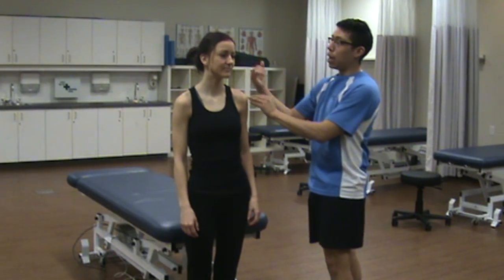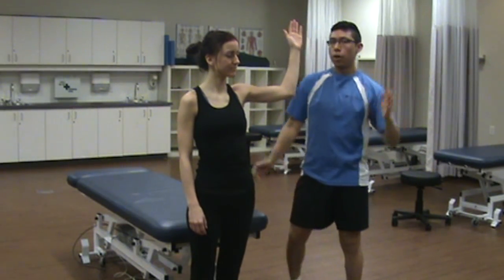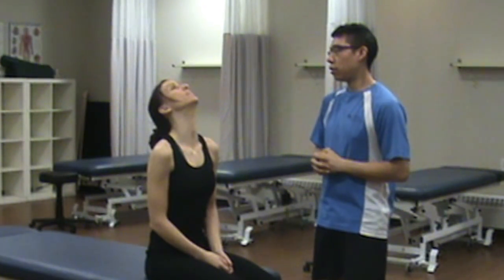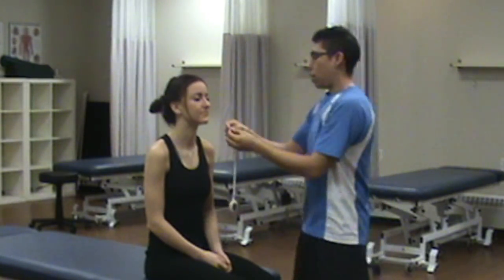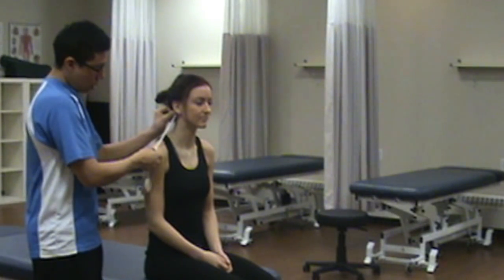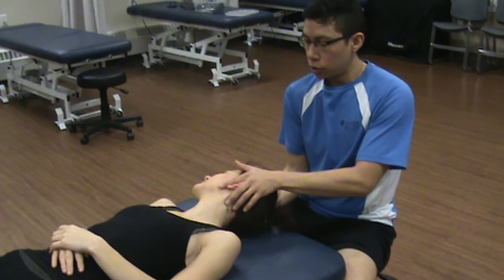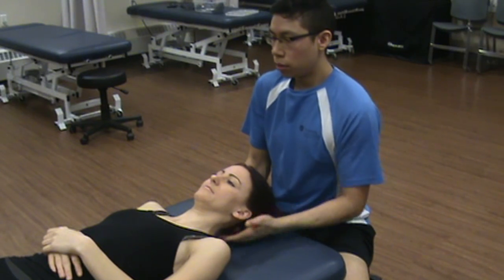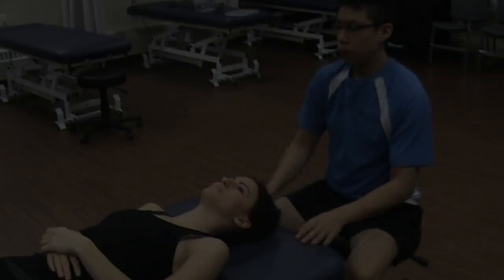Assessment of the Cervical Spine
Humber College Massage Therapy Program-General Orthopaedic Assessment of the Cervical Spine